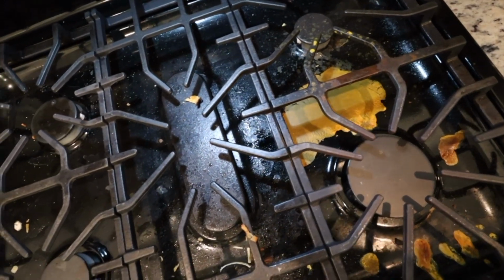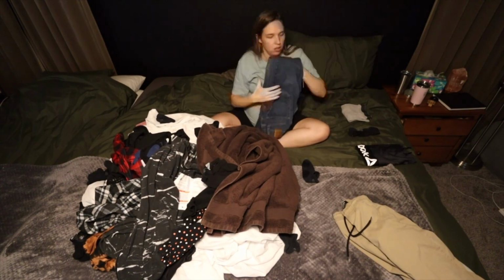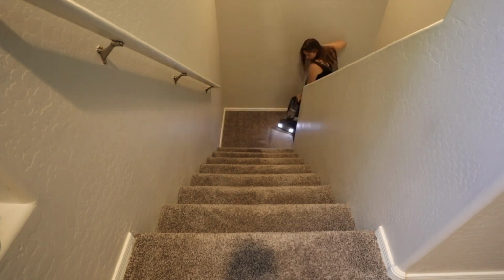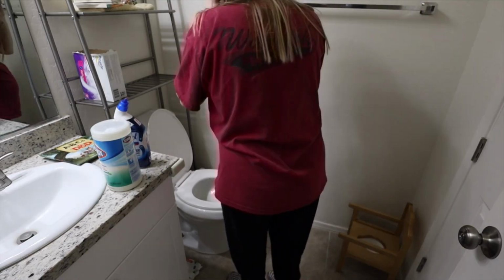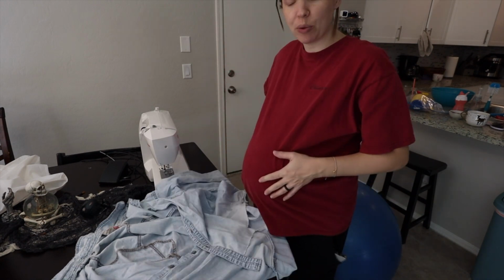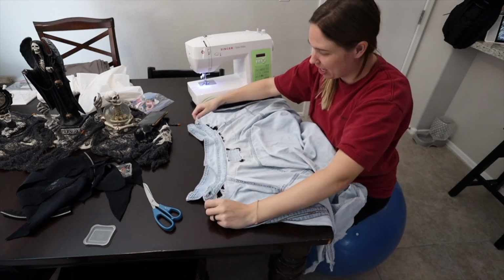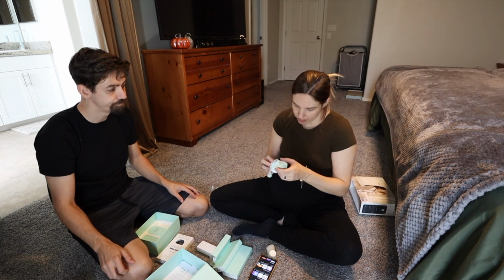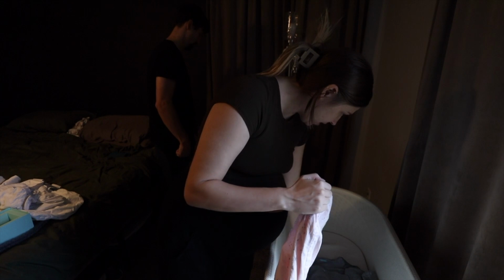GET IT ALL DONE WITH ME! | Cleaning, Decluttering, and Organization Motivation!